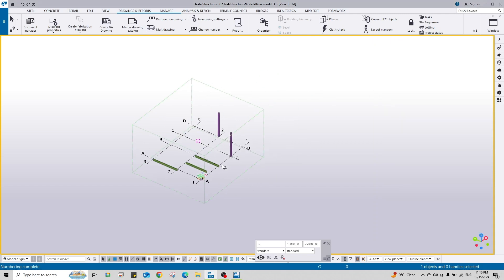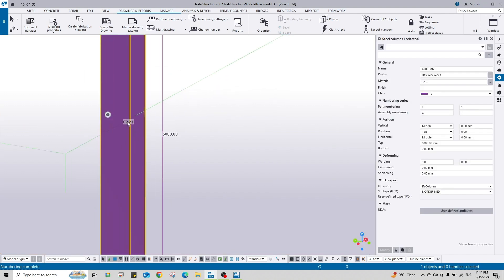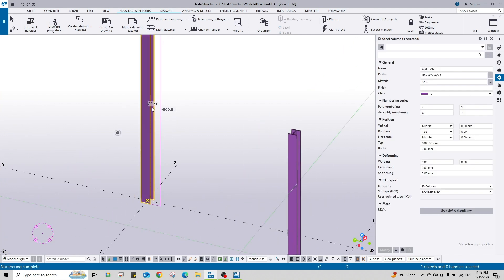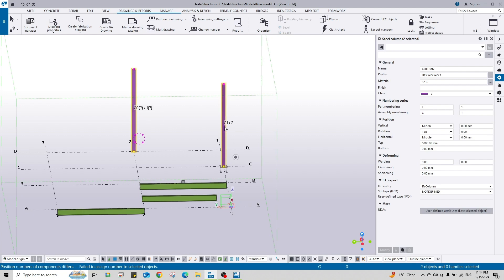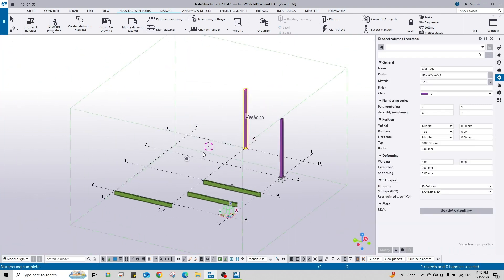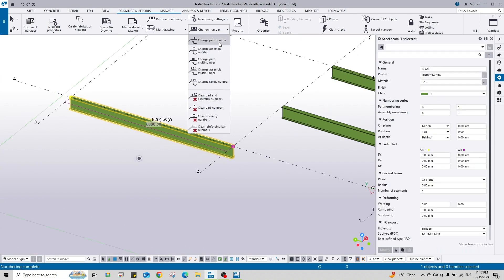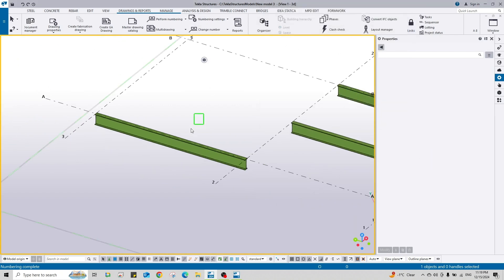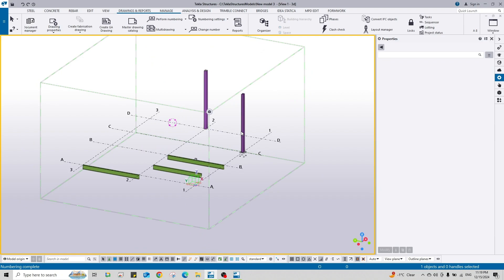How to Manually Assign or Change Assembly & Part Numbers in Tekla Structures | Step-by-Step Guide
In this step-by-step guide, we’ll walk you through the process of manually assigning and changing Assembly and Part numbers in Tekla Structures. Whether you're looking to modify existing numbers or assign new ones for better organization, this video covers all the essential techniques you need to know.

You’ll learn:

How to manually edit part and assembly numbers
The different methods for numbering in Tekla Structures
Tips for maintaining consistency and avoiding errors in your numbering system
Best practices for managing large projects and complex models
Whether you're a beginner or an experienced user, this tutorial will help you efficiently control the numbering system within Tekla Structures to suit your project needs.